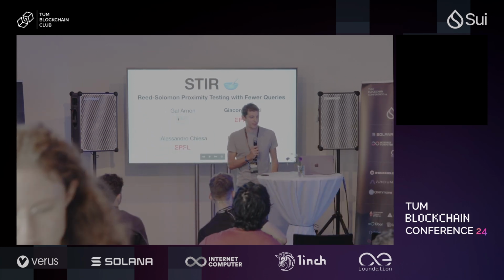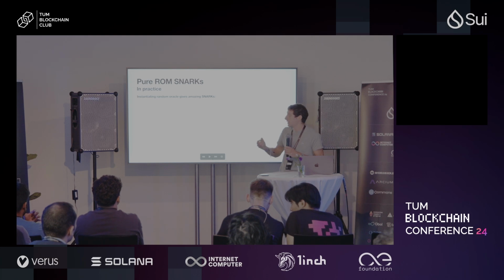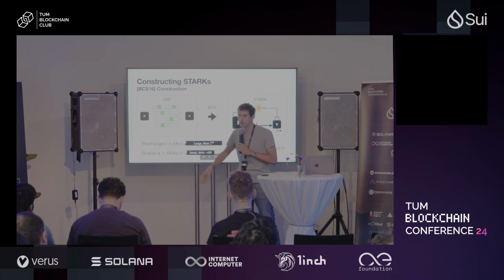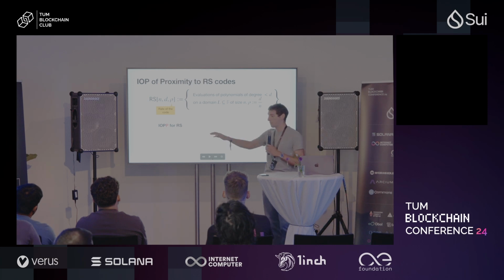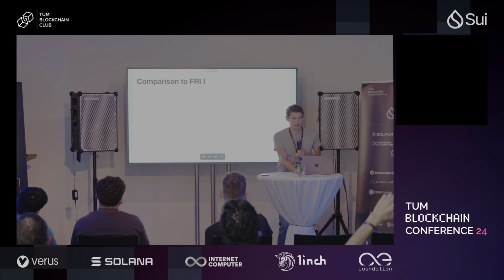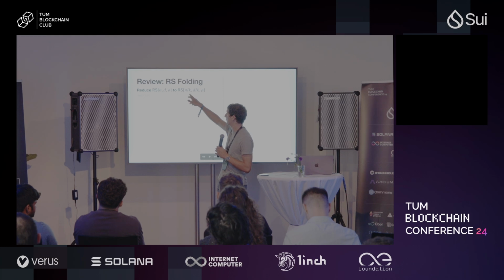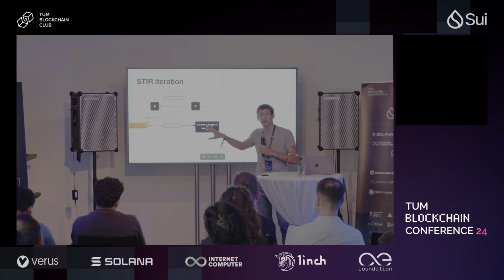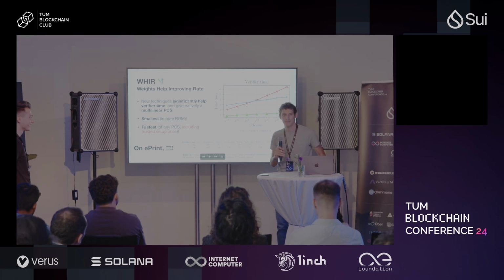STIR: Reed–Solomon Proximity Testing with Fewer Queries (Giacomo Fenzi)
In this talk, Giacomo Fenzi dives into "STIR: Reed–Solomon Proximity Testing with Fewer Queries". This talk was held in Munich at the 2024 TUM Blockchain Conference.

Abstract: We present STIR (Shift To Improve Rate), an interactive oracle proof of proximity (IOPP) for Reed–Solomon codes that achieves the best known query complexity of any concretely efficient IOPP for this problem.